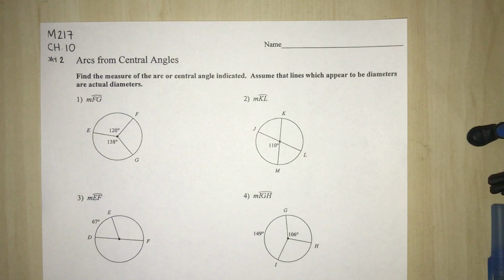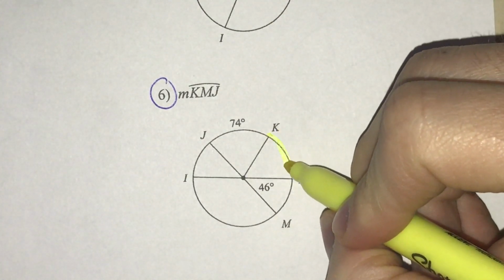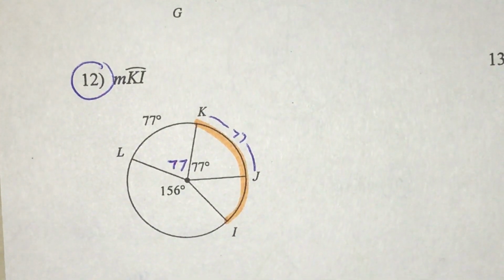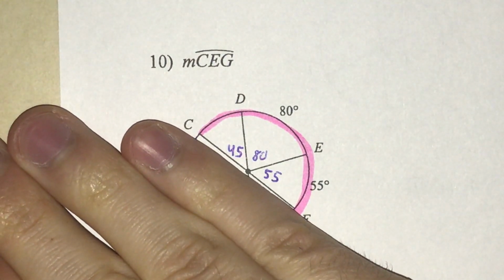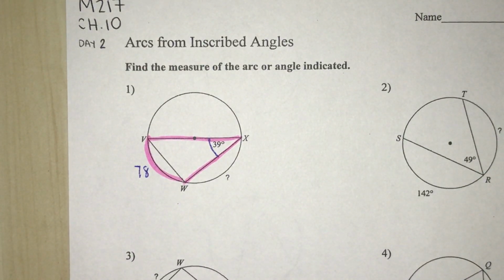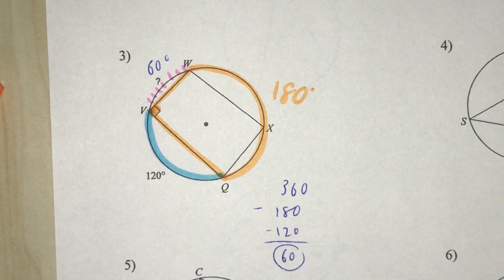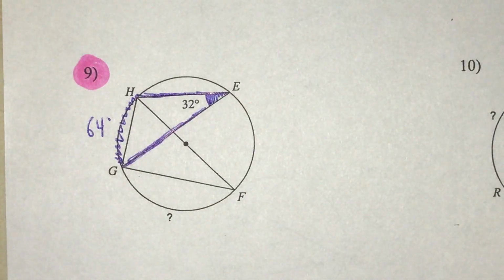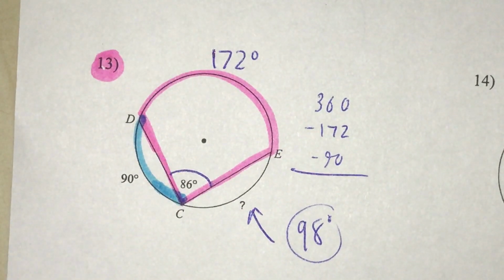M217 Day 2 Classwork Chapter 10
Woweeeee!